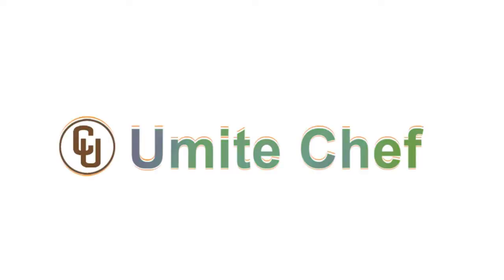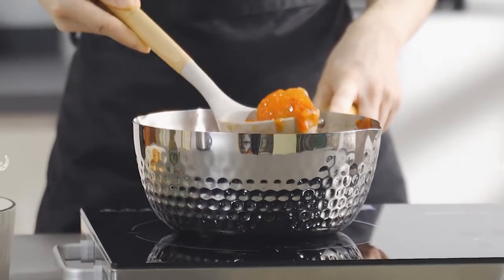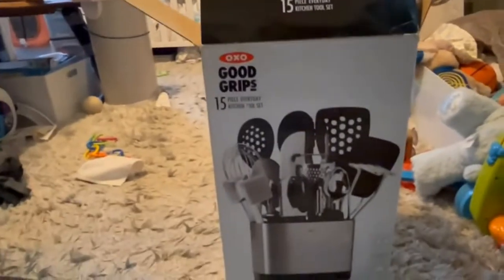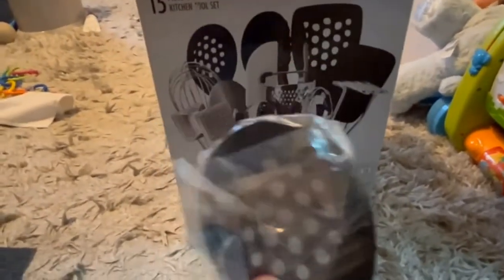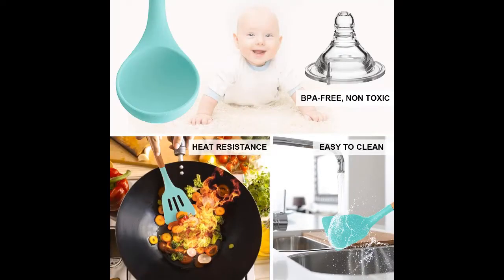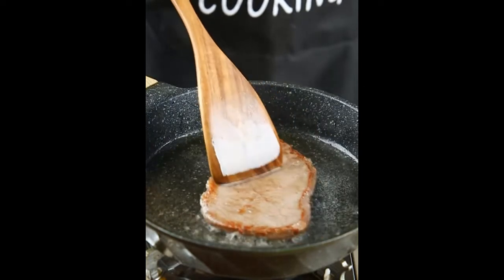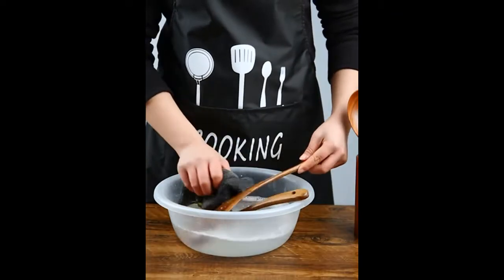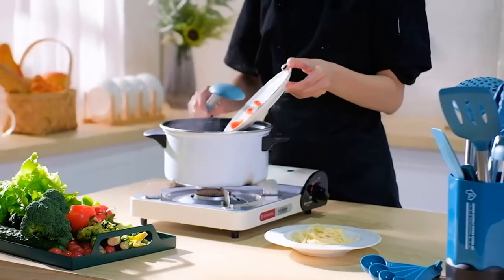Top 5 Best Kitchen Silicone Utensil Set 2023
1. Umite Chef Kitchen Cooking Utensils Set

2. OXO Good Grips 15-Piece Everyday Kitchen Utensil Set

3. Mibote 17 Pcs Silicone Cooking Kitchen Utensils Set

4. NAYAHOSE Wooden Cooking Utensil Set

5. Fungun Silicone Cooking Utensil Set

►Keyword►
best kitchen utensil set
kitchen utensil set
silicone cooking utensils kitchen utensil set
best kitchen utensils set
best kitchen utensil sets
best kitchen utensil set 2022
kitchen utensils
silicone cooking utensils
best silicone kitchen utensil set
kitchen utensils set
silicone kitchen utensil set
silicone kitchen utensils
best silicone cooking utensils
best kitchen utensil sets 2022
silicone utensils
silicone utensil set
best silicone cooking utensils 2022